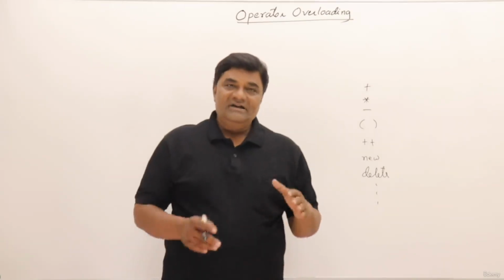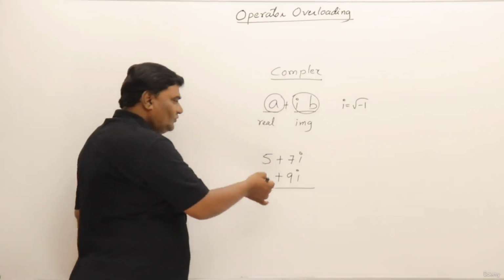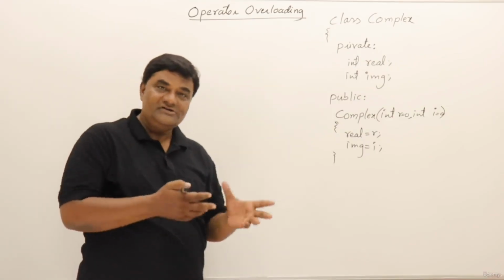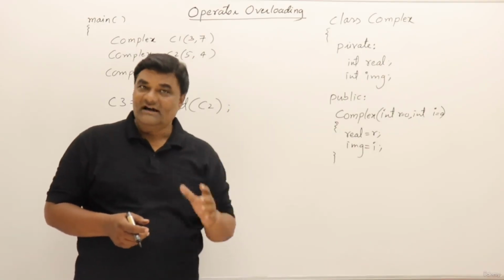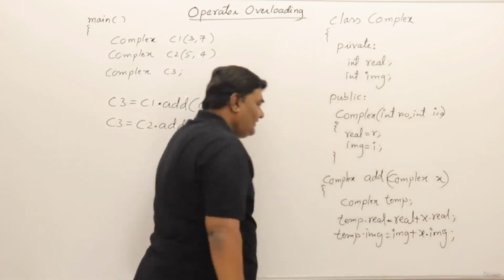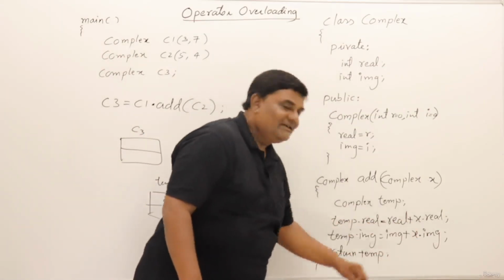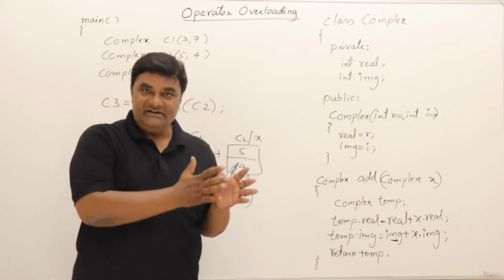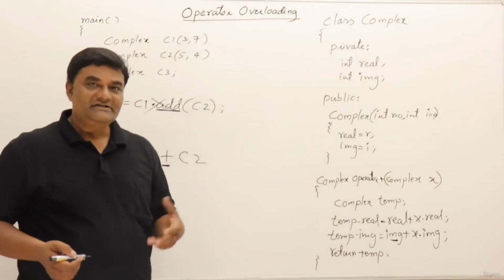13.1: Quá tải toán tử -- Quá tải toán tử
13.1: Quá tải toán tử -- Quá tải toán tử